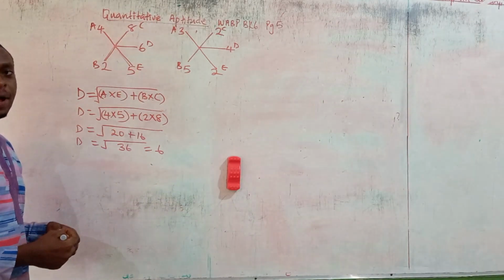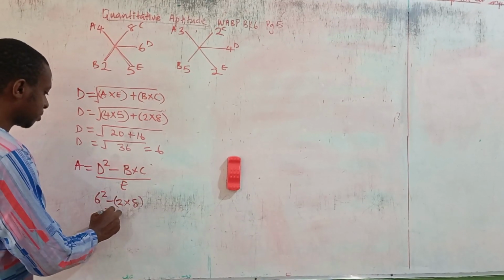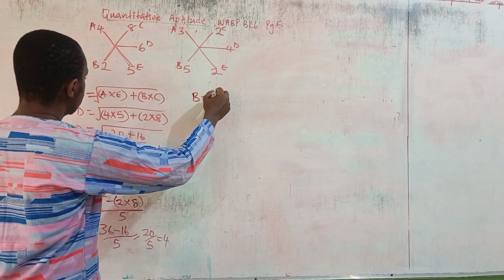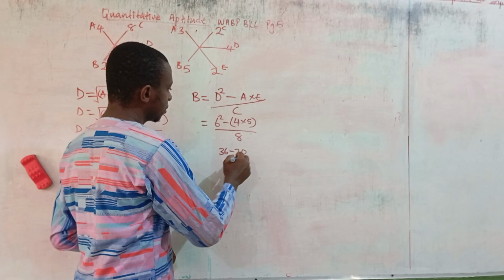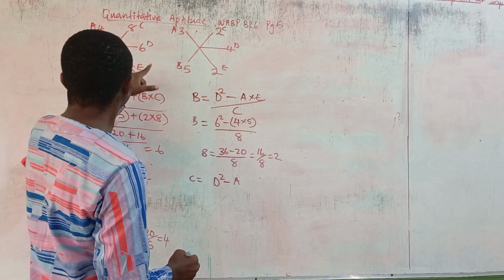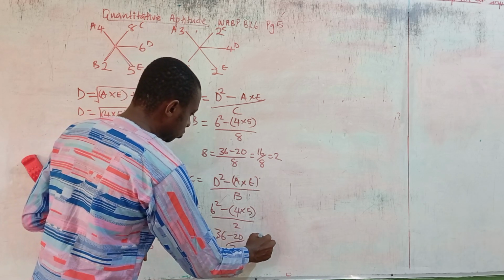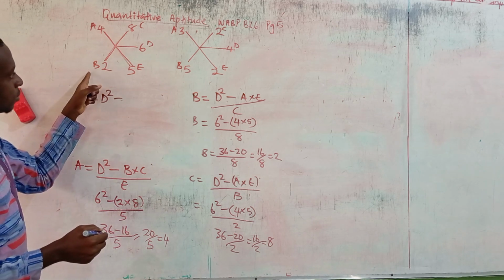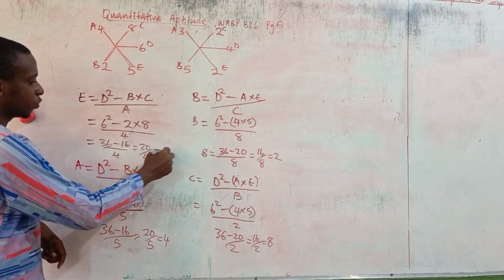Wabp Quantitative Bk 6 Page 5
This video explains the wabp Quantitative BK 6 sample .pg 5